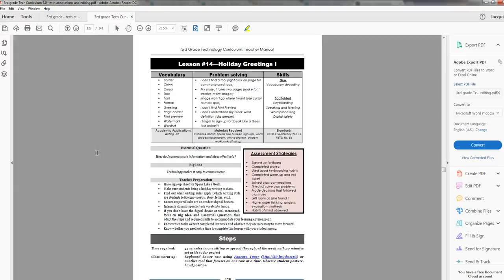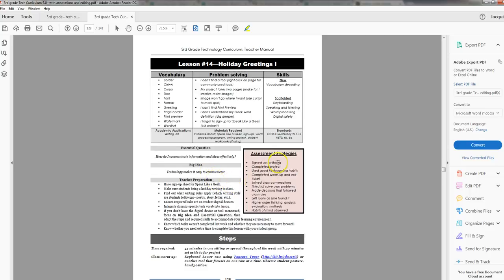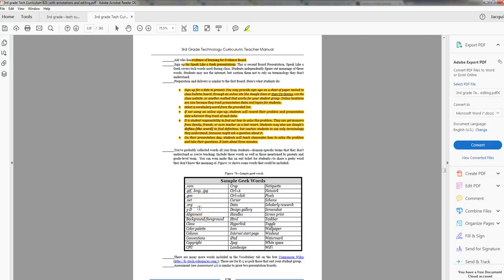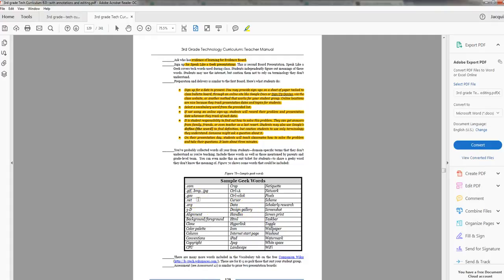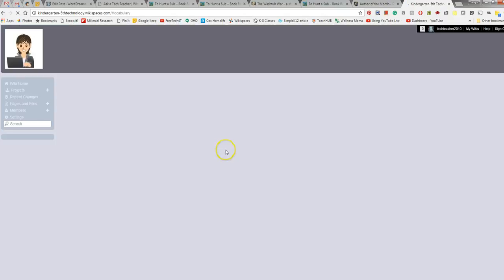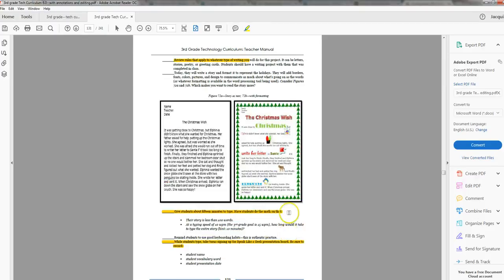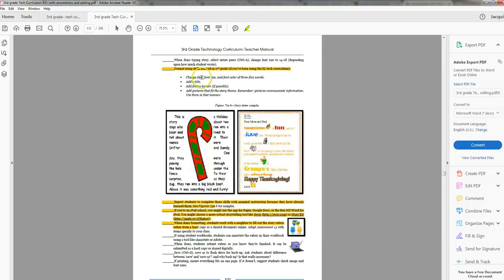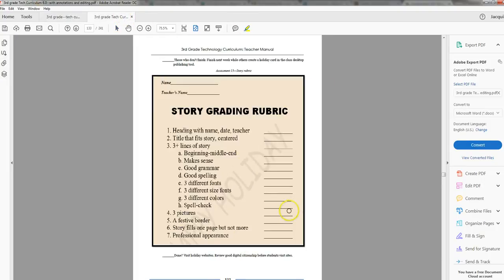3rd grade Lesson 14 Holiday Greetings I 6th ed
3rd grade technology curriculum--32 lessons--holiday greetings